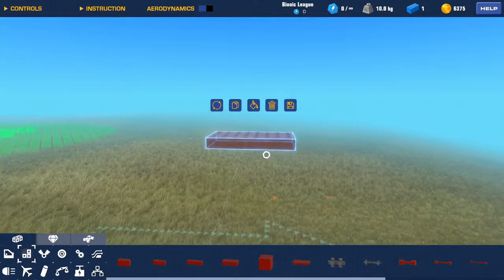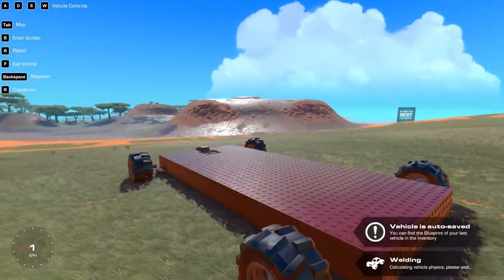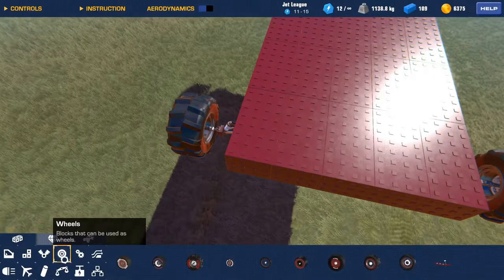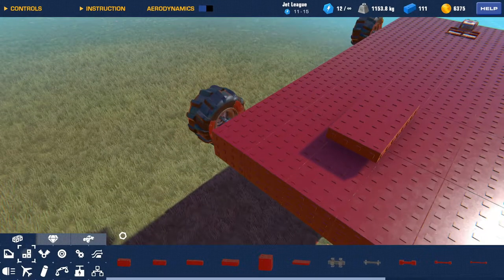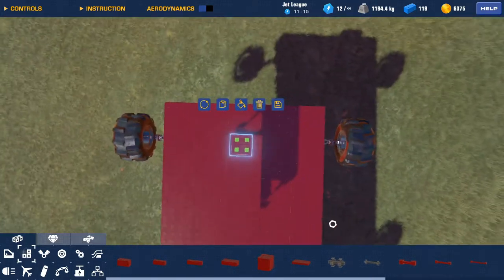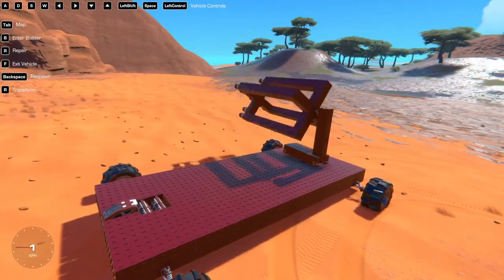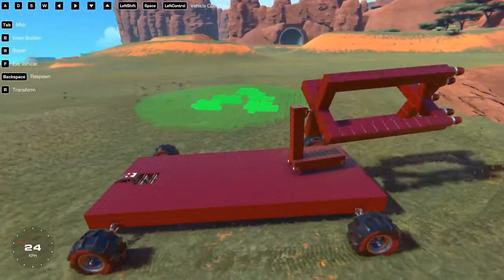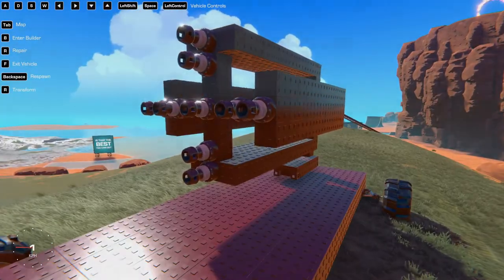Fully automatic gatling cannon! Trailmakers challenge build.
Today in Trailmakers i will be trying my hand at making a machine with maximum firepower!